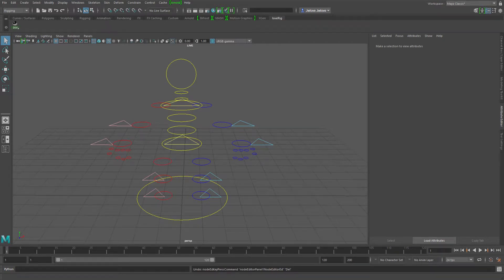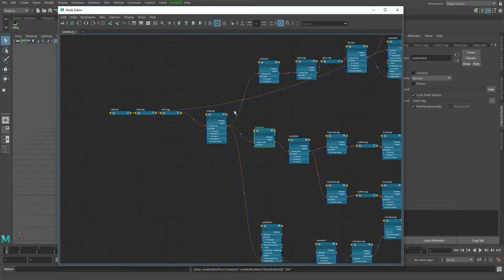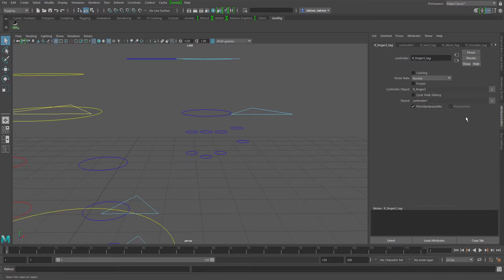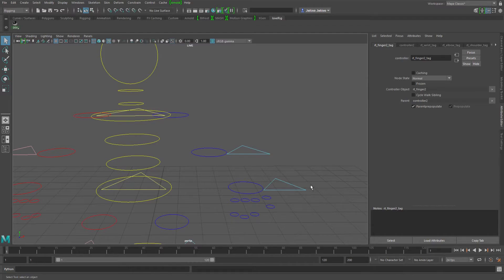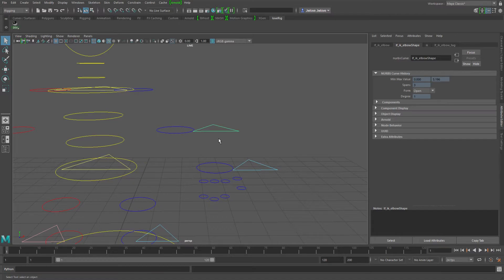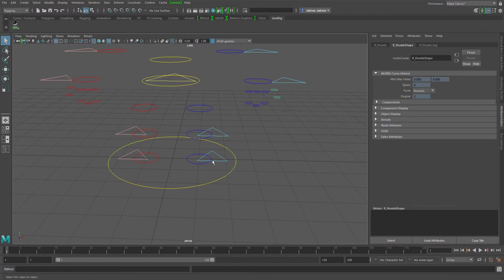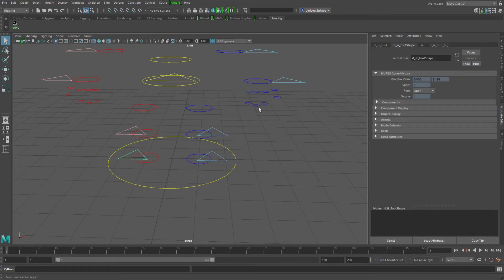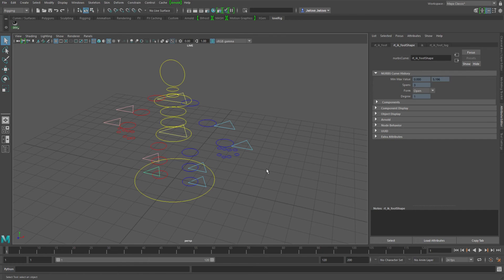(part 4) Better Maya controller node pickwalking tutorial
Here's a few tips on how to use controller nodes for a more complex/user friendly pickwalking setup which can reduce the need for custom pickwalking scripts.

Just to clarify, this is not about rig controls (nodes that you use to control a rig) - it's specifically about the new(ish) controller nodes in Maya that have some pickwalking built into them.  Look here for a developer's breakdown of the controller nodes:

The controller node pickwalking seems to work pretty great for simple 'control hierarchies' but becomes less useful as you branch off more and more siblings/grandsiblings.  I posted a question on the maya forums about some pickwalking issues I ran across using these controller nodes and it gained no responses after 2 weeks... So, I did some experimenting and found a few tricks to make it inherently work a little better.  If you are interested, here's a link to that question on the forums:

I wanted to try my best to not require a custom pickwalking setup to keep extra 'clutter' down to a minimum - whether writing my own, or using some that can be found online...  If Maya can inherently do something, it usually works faster than jumping through some other hoops yourself.  Fortunately, I was able to get something that works pretty nicely for possibly 90-95% of situations.  I also made some suggestions that would push it over the edge to 'fully usable' status that the developers will hopefully take into consideration.

here's the script I wrote for grouping controller nodes and maintaining the 'parent chain' of controller nodes:

import maya.cmds as mc

# group selected controls and parent group to first control's
#    parent to retain an unbroken chain
controls = mc.ls(sl=True)
plug = '%s.parent' %mc.listConnections(controls[0], type='controller')[0]
parent_plugs = mc.listConnections(plug, p=True)
mc.controller(controls, group=True)
buf = mc.listConnections(plug)[0]
if parent_plugs:
    for parent_plug in parent_plugs:
        mc.connectAttr('%s.parent' %buf, parent_plug)
    mc.connectAttr('%s.prepopulate' %parent_plugs[0].partition('.')[0], '%s.prepopulate' %buf)